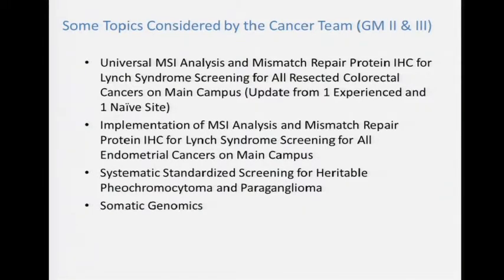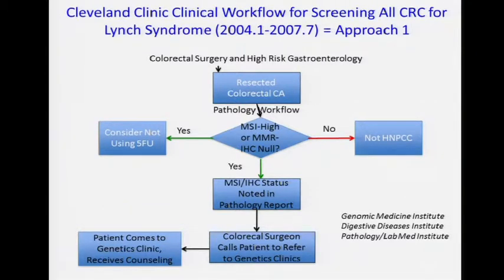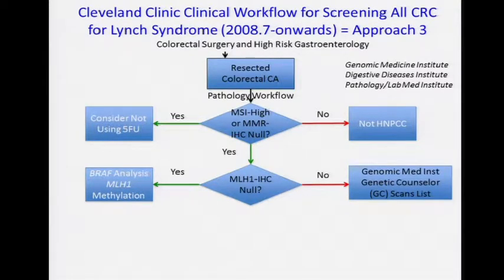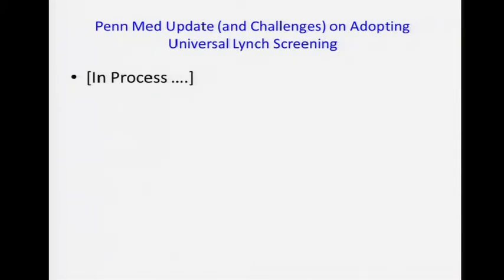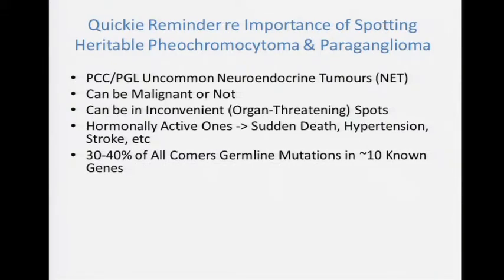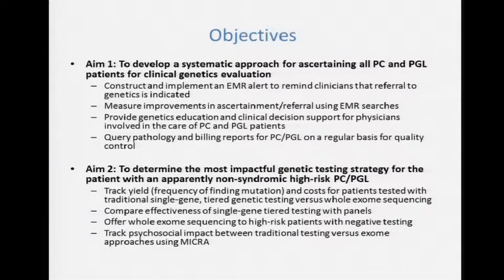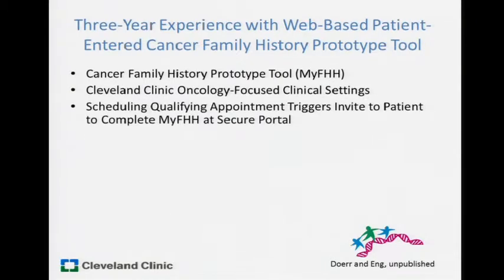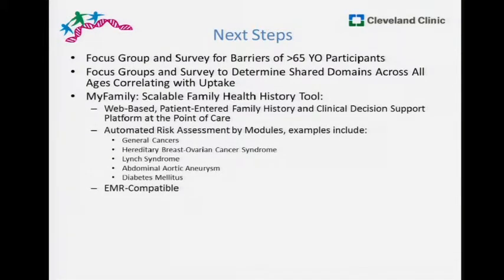GM4: Cancer Working Group Update - Charis Eng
January 28-29, 2013 - Genomic Medicine Centers Meeting IV: Physician Education in Genomics.